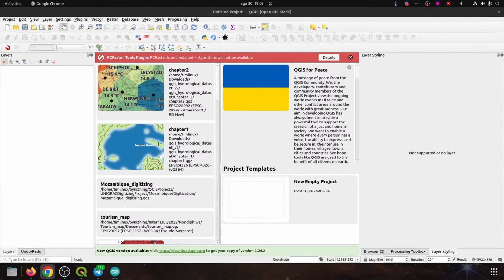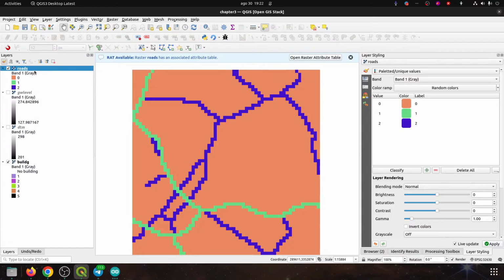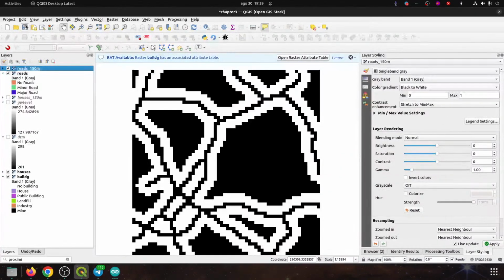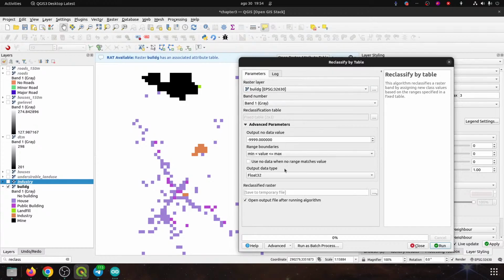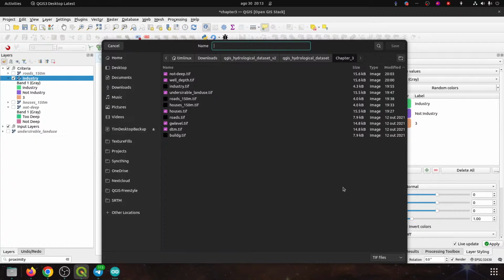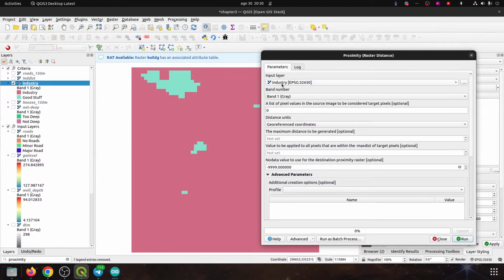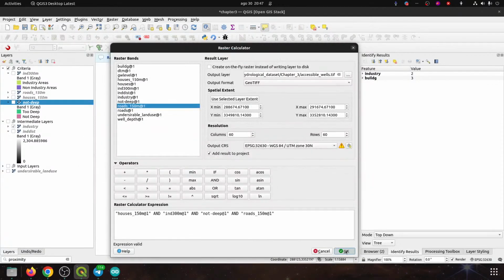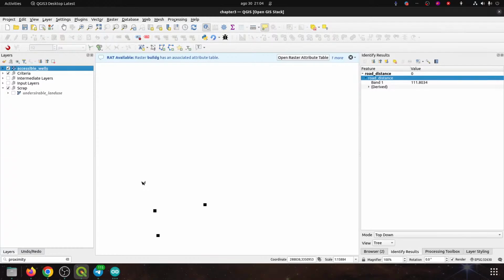QGIS for Hydrological Applications - Speed Run Part 3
Join me while I try to speed run through Hans van der Kwast & Kurt Menke's book on QGIS for Hydrological Applications.